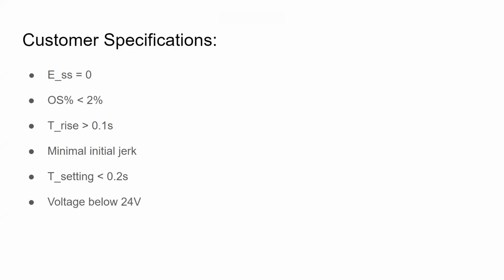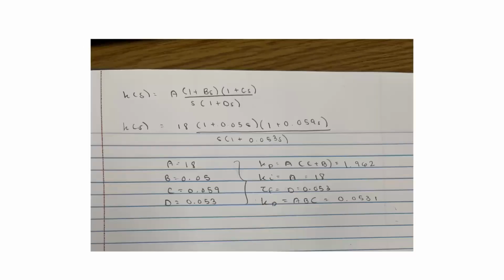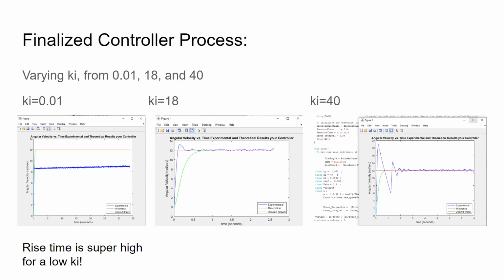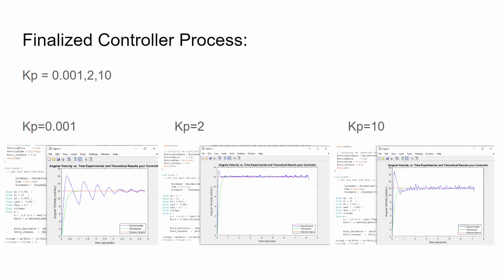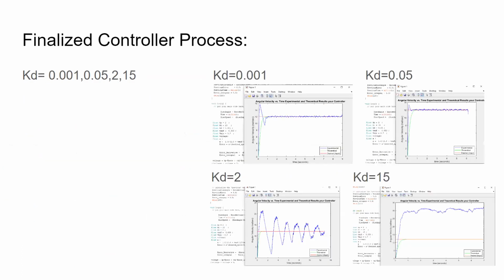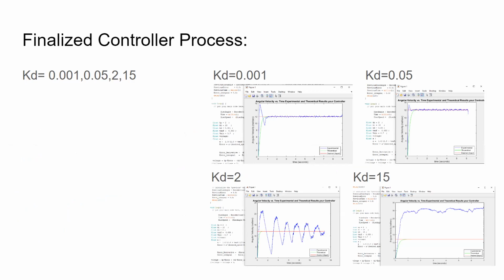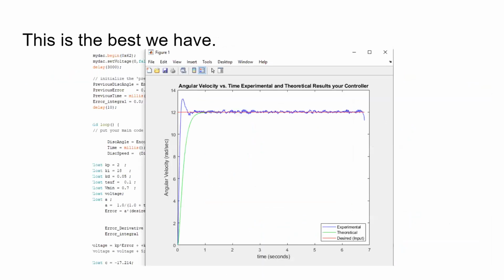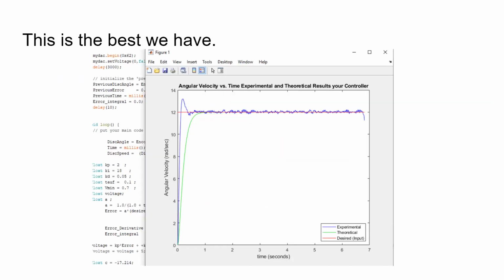MAE 318 Final Lab Presentation